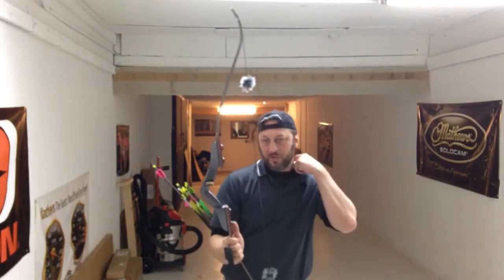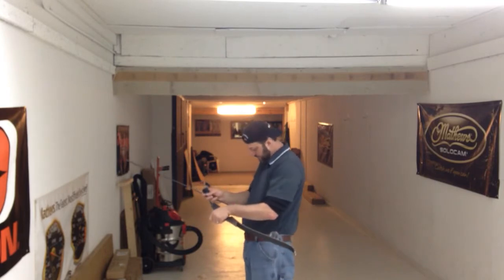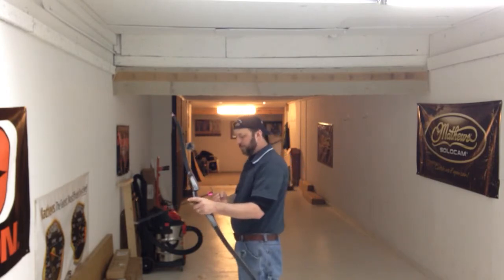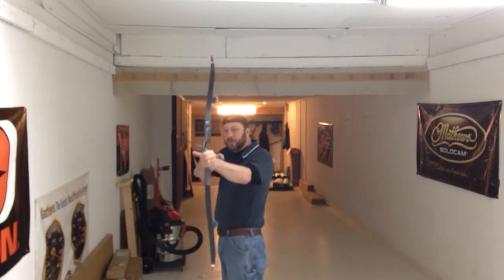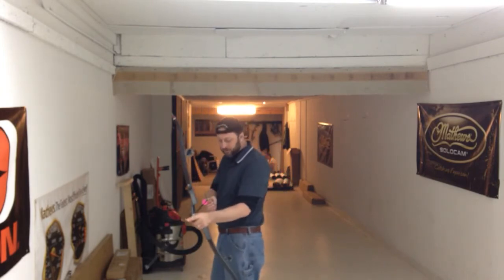Archery recurve 52"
Me shooting my new black swan 52 inch recurve